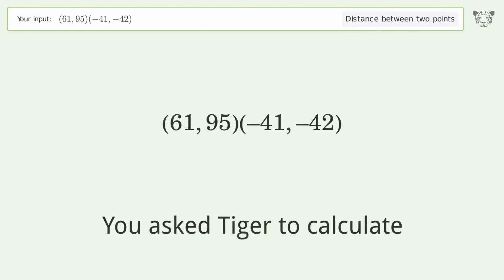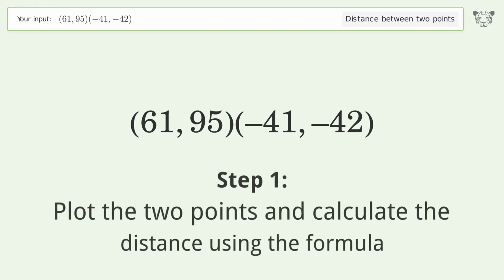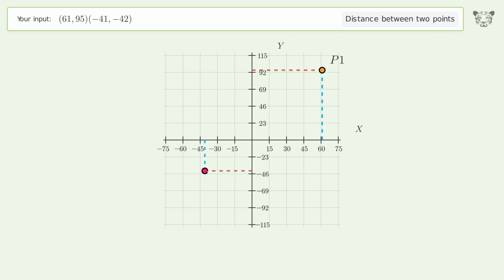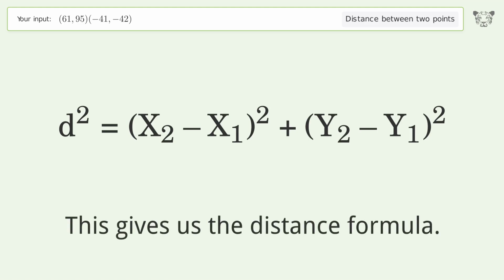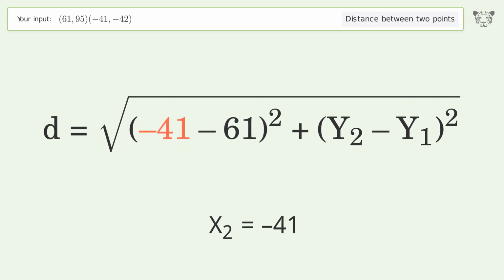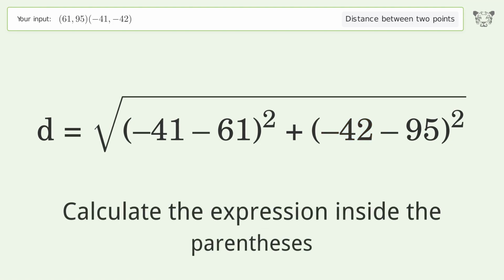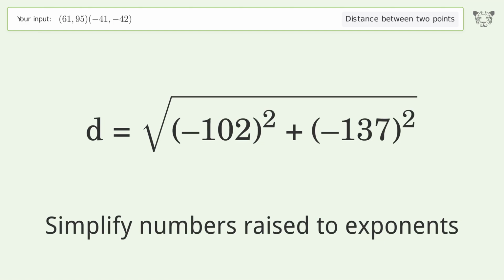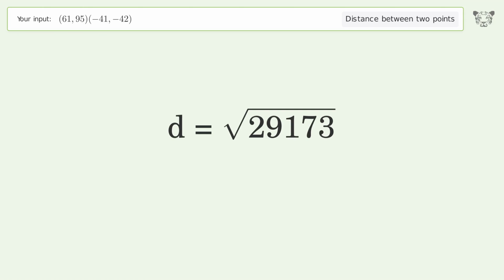Find the distance between two points p1 (61,95) and p2 (-41,-42): Step-by-Step Video Solution